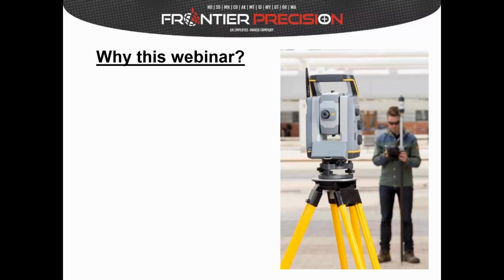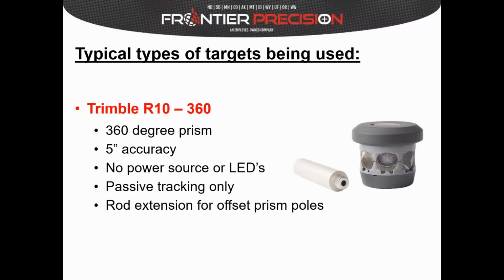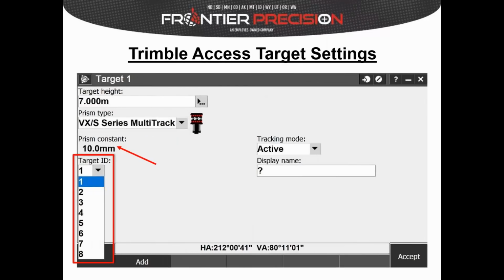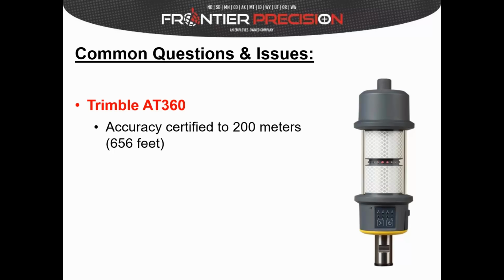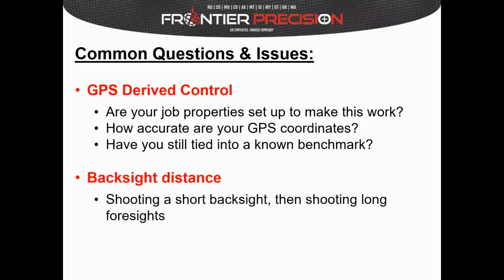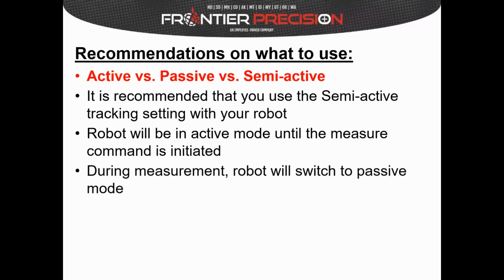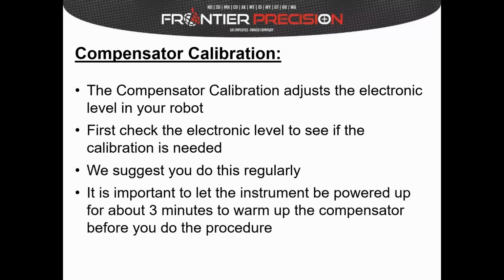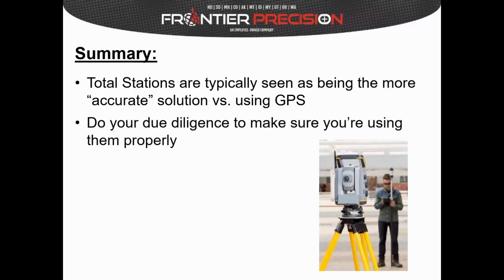Best Practices for Trimble Total Stations & Targets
In this webinar we discuss some of the best practices for using Trimble total stations. By knowing this information and using these simple procedures, you can ensure that you are getting the most accuracy from your instrument.